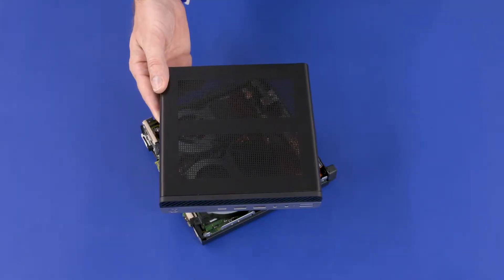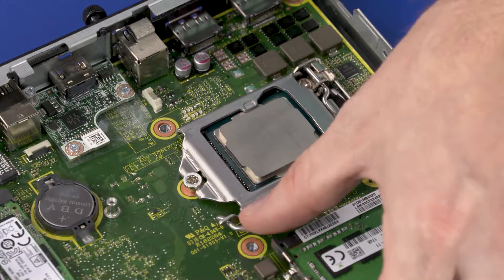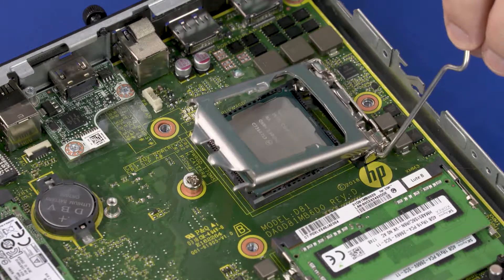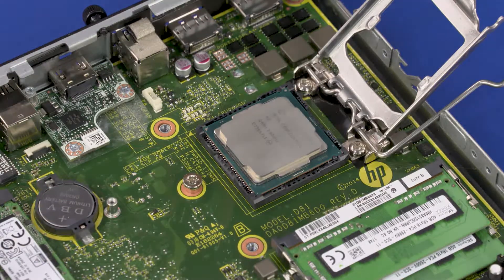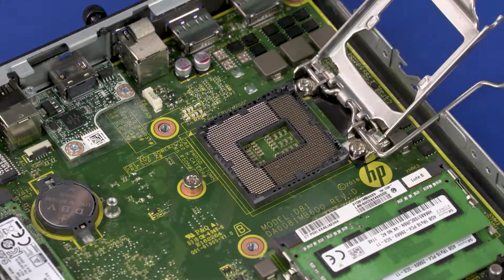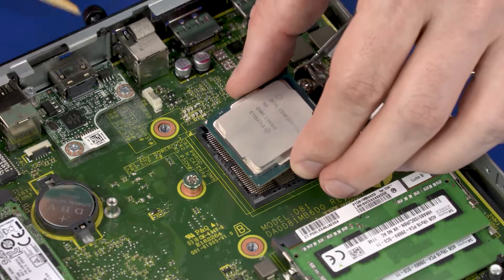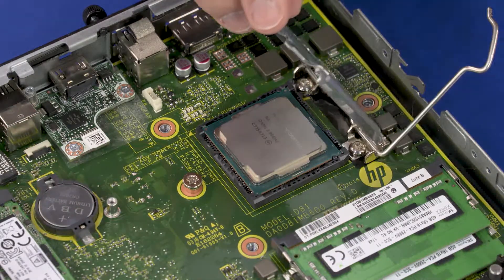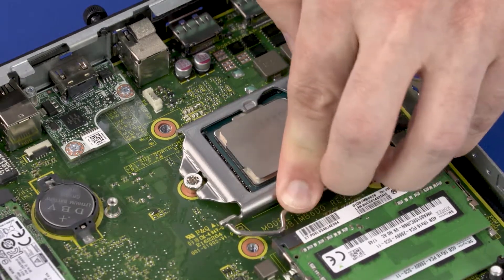Replace the CPU | HP EliteDesk 800 G3 and 95W G4 Desktop Minis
Learn how to remove and replace the CPU on the HP EliteDesk 800 G3 and 95W G4, G5 Desktop Mini PC.